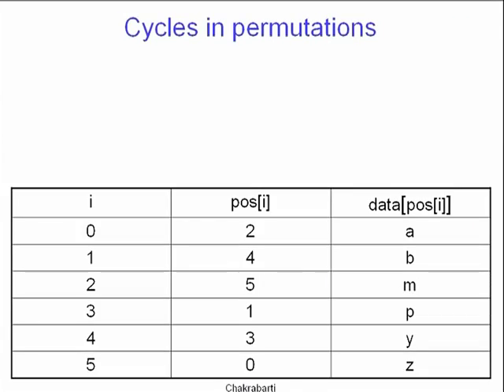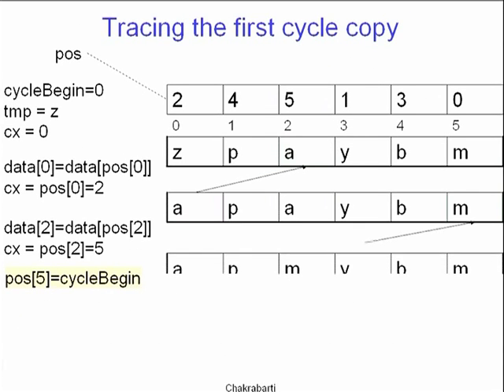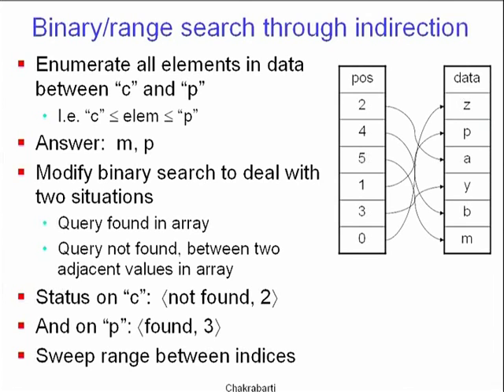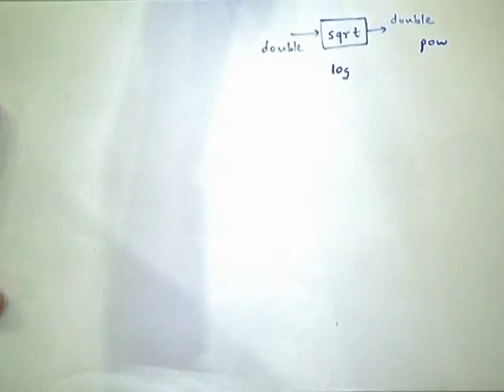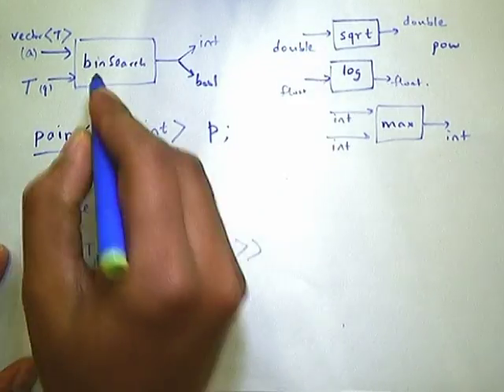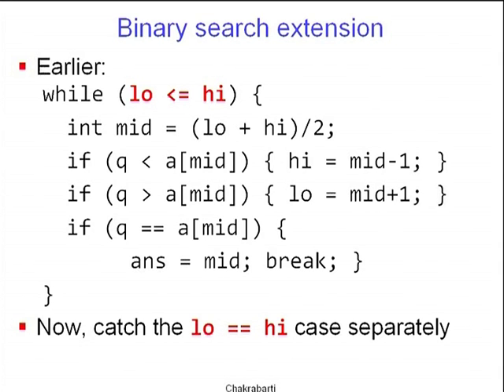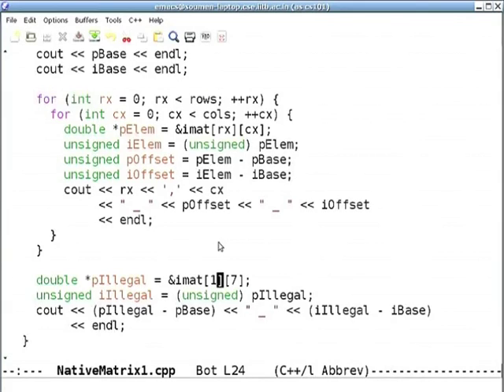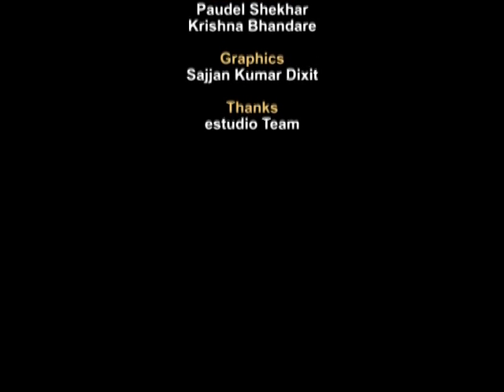CS101 L7A Arrays and 2D Matrices